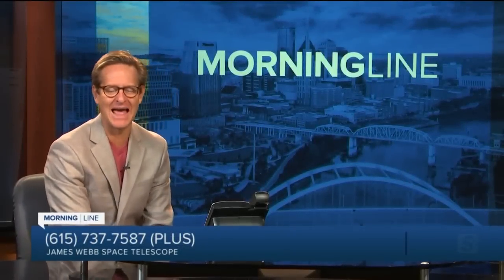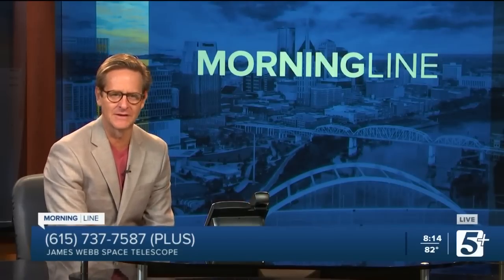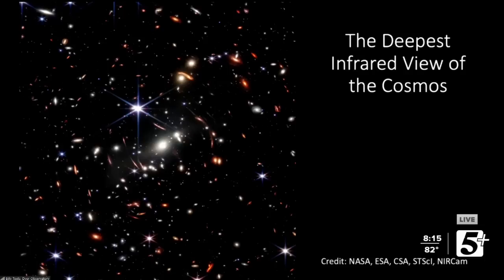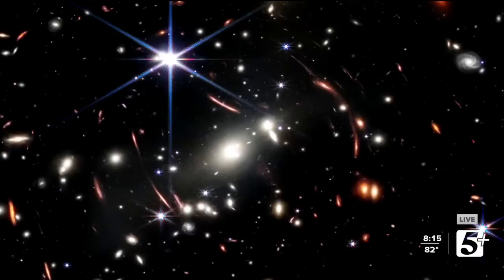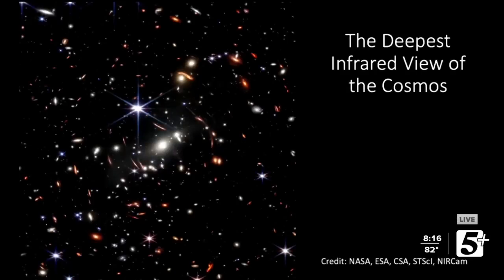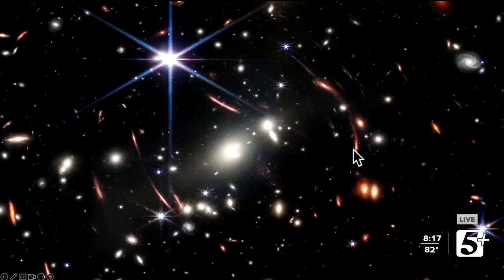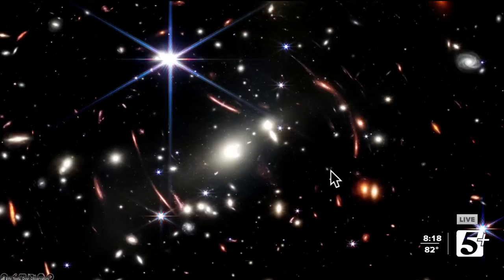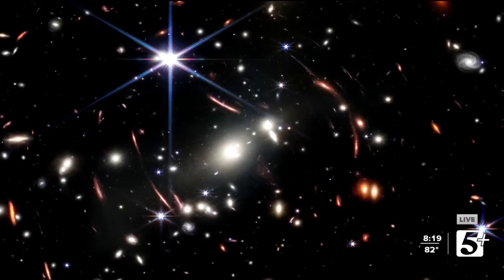James Webb Space Telescope: MorningLine P.2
On today's MorningLine, we talk about the fascinating James Webb Space Telescope, how it compares to the Hubble Telescope, and what new information can we receive from this technology.  Billy Teets, Director of the Vanderbilt Dyer Observatory, joins us to answer these questions, and show us some of the incredible images we've gotten so far.  Be sure to watch!